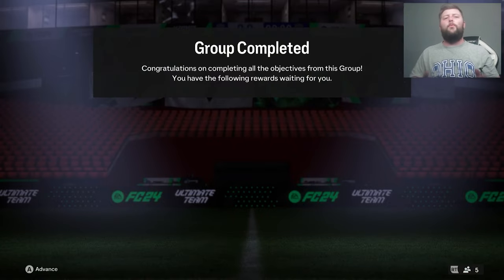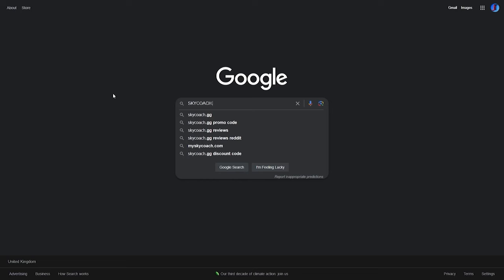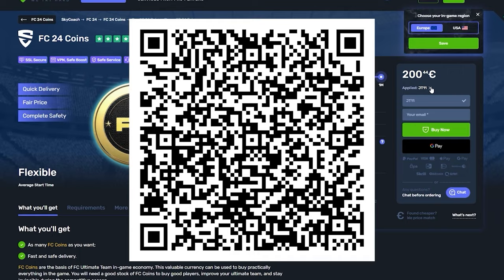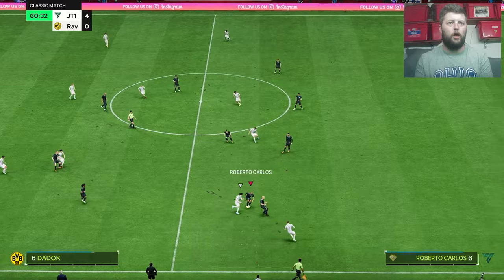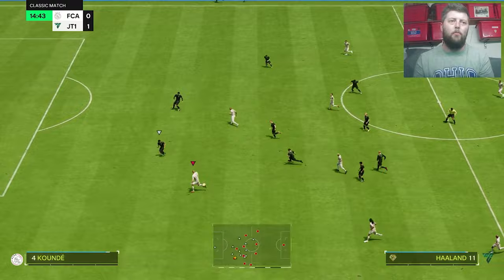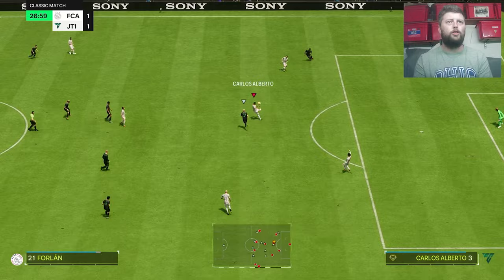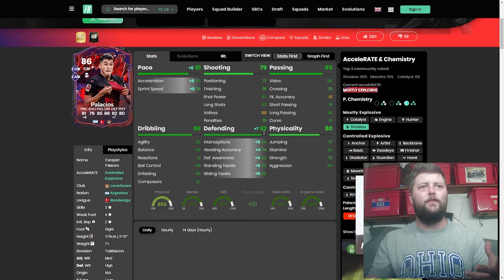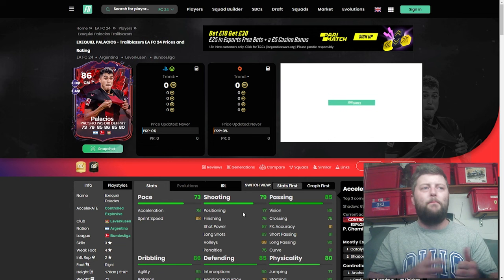86 Trailblazers Palacios Player Review - EA FC 24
86 Trailblazers Palacios Player Review - EA FC 24